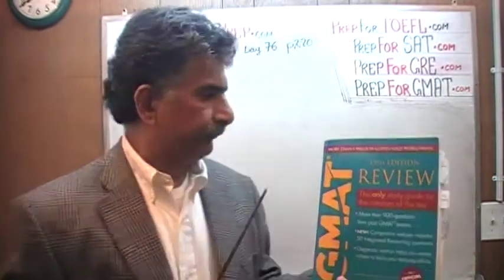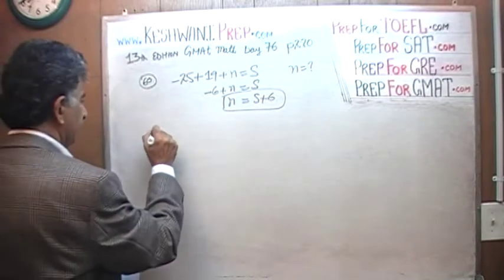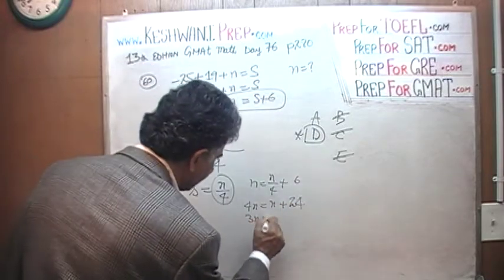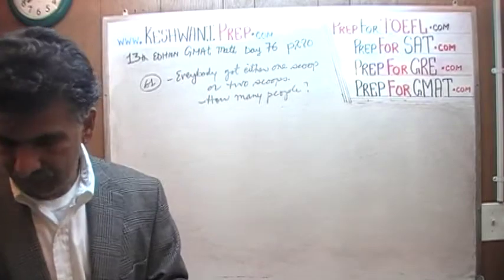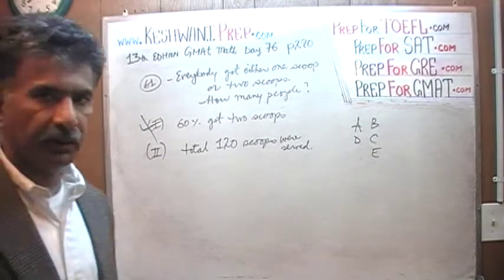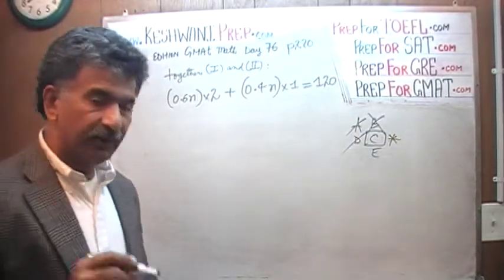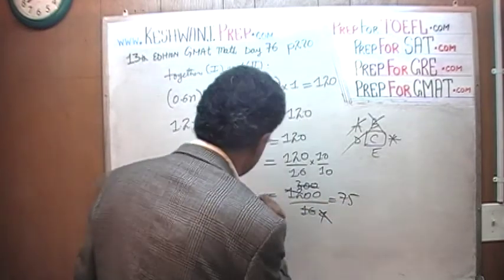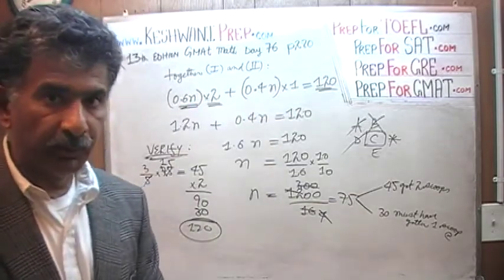GMAT Review 13th Edition, Day 76, p280, ds60, ds61, Data Sufficiency, Prep Tutor via skype GMAT, GRE